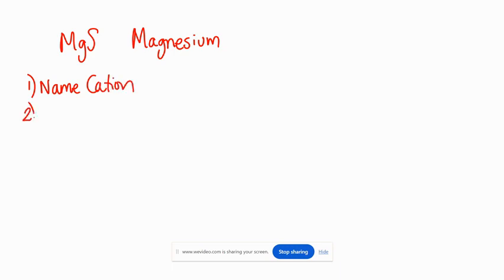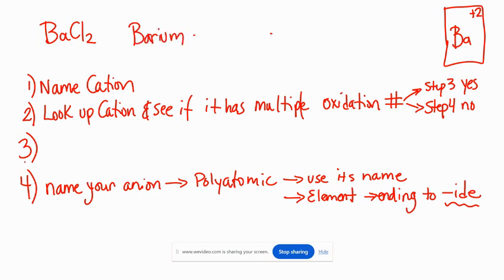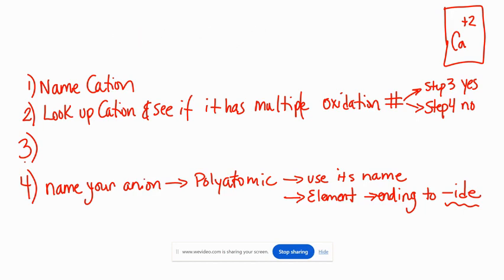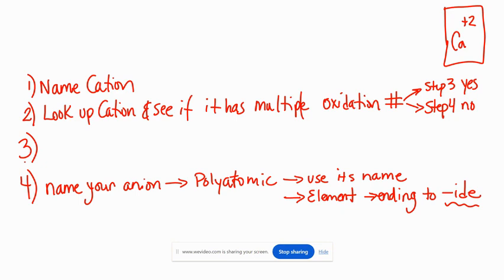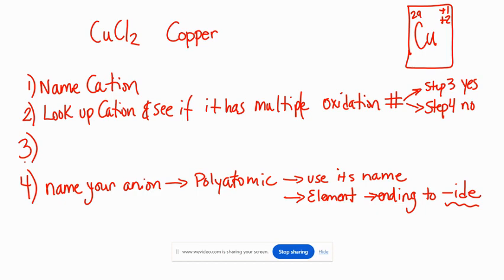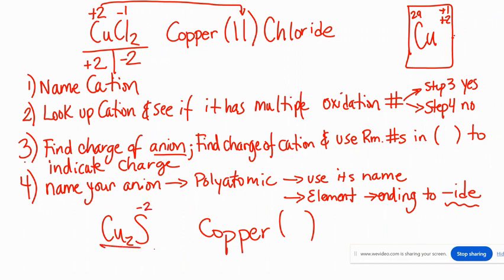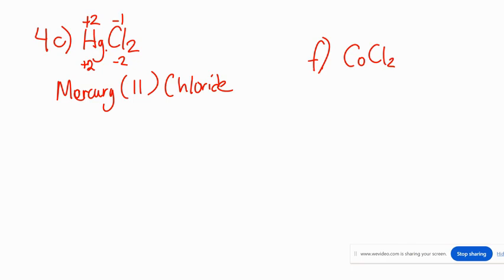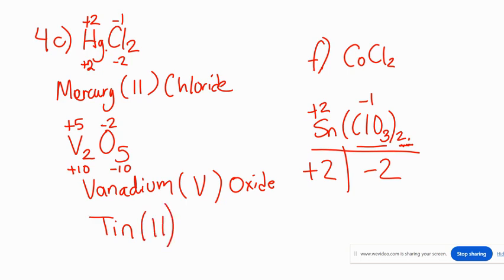Writing Ionic Names